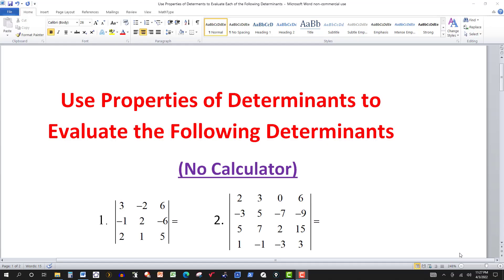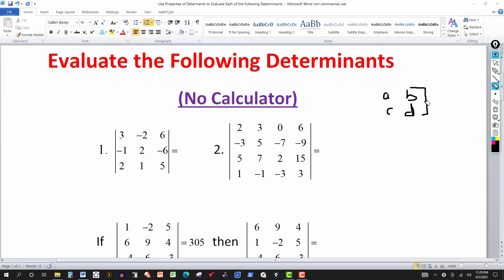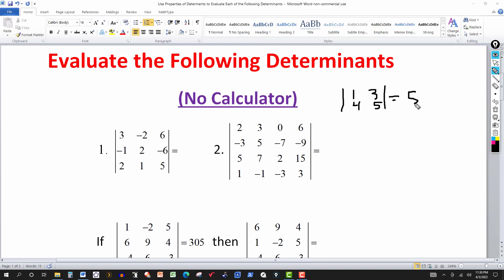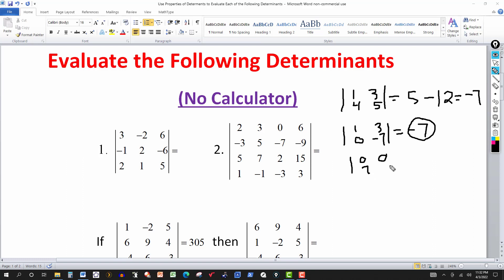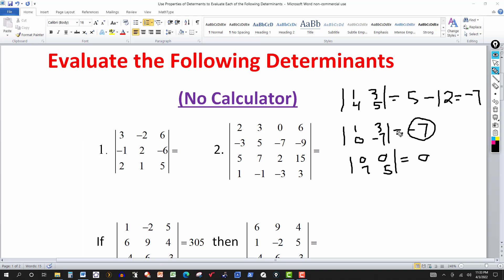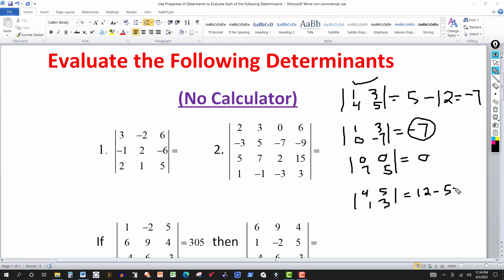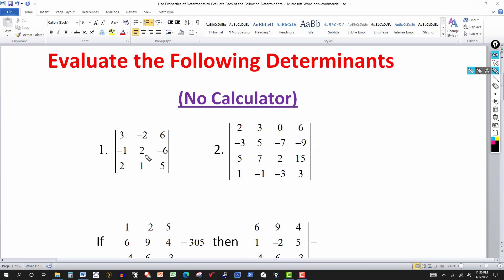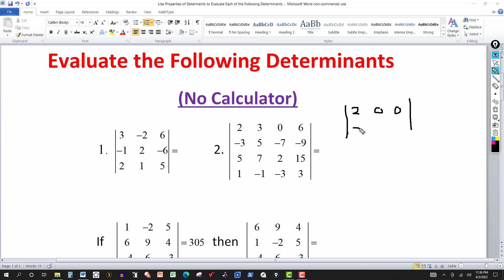Evaluating Determinants by Using Properties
In this video tutorial, we examine a quick way to evaluate determinants by using properties of determinants.